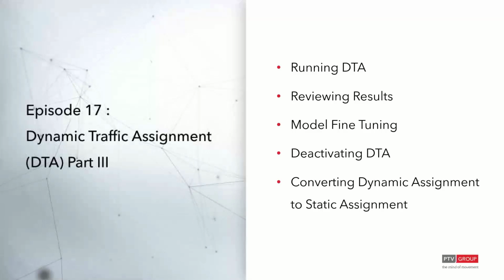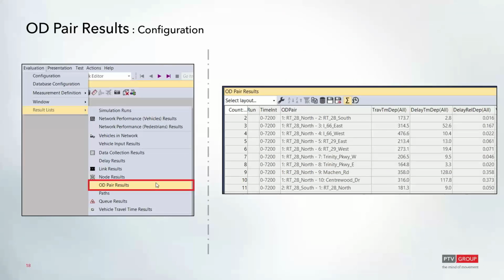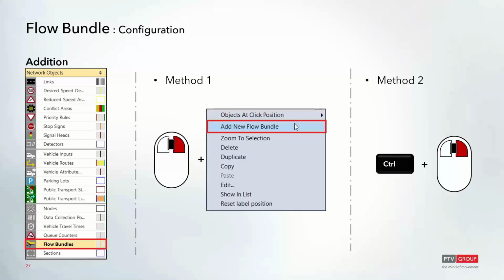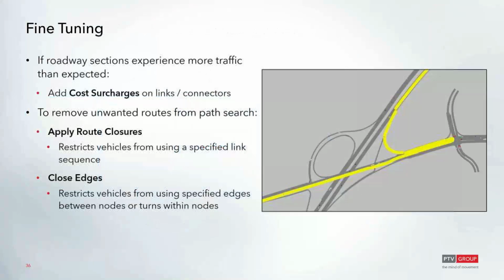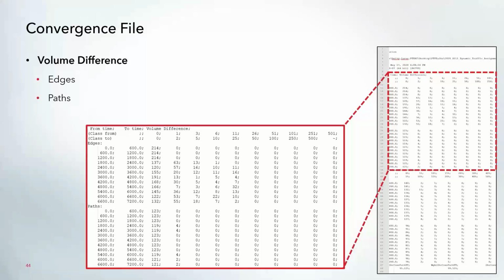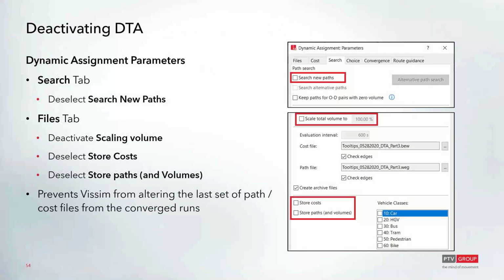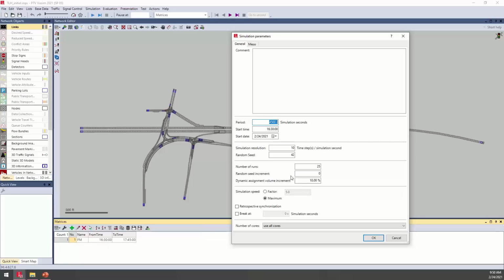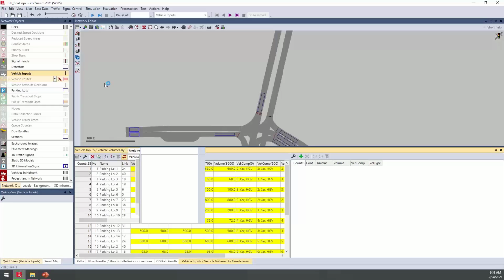Getting to Know PTV Vissim - Episode 17 : Dynamic Assignment (Part 3)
"Dynamic Assignment (Part 3)"
- Running DTA
- Reviewing Results
- Model Fine Tuning
- Deactivating DTA
- Converting Dynamic Assignment to Static Assignment